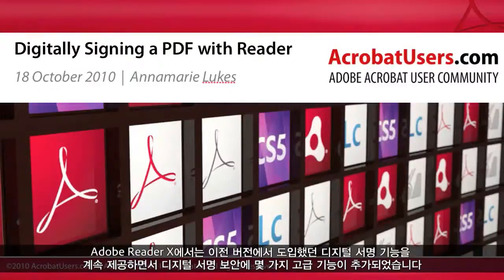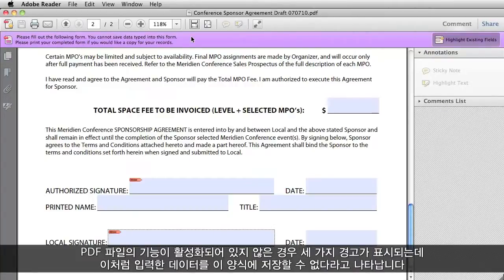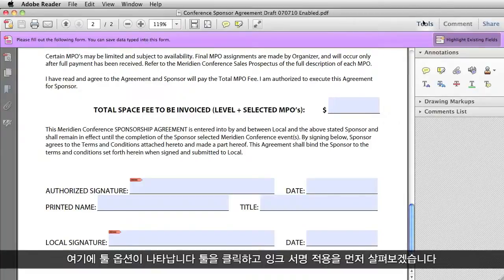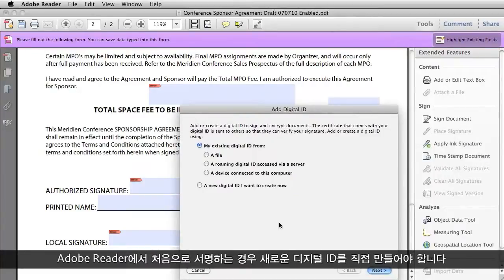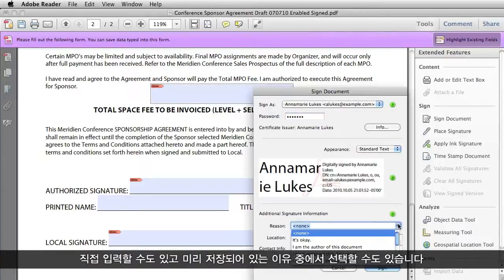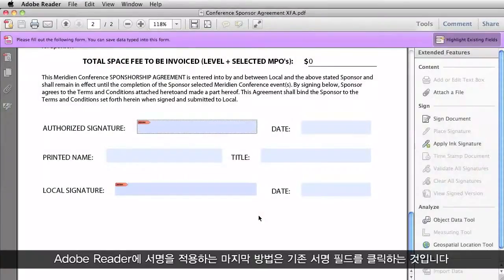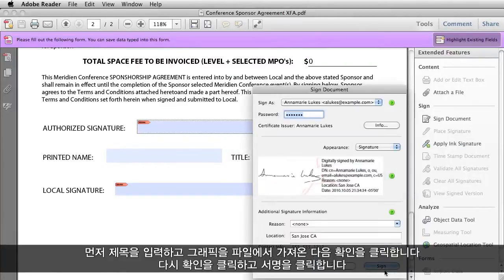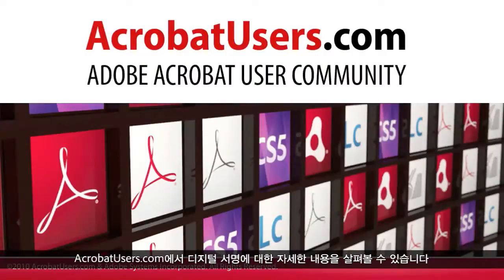[어도비] Adobe Reader를 사용하여 문서에 디지털로 서명하는 방법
[어도비] Adobe Reader 를 사용하여 문서에 디지털로 서명하는 방법
문서 서명, 아직도 직접 종이에 쓰시나요?? Adobe Reader를 사용하면 디지털 서명과 자필 잉크 서명을 디지털환경에서 손쉽게 할 수 있습니다. 강력한 보안기능은 당연하구요!!!